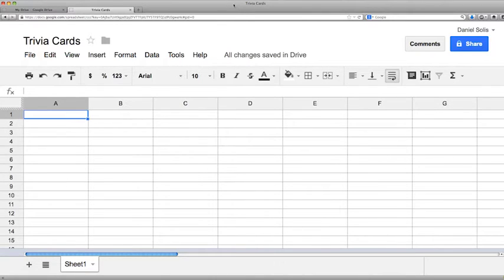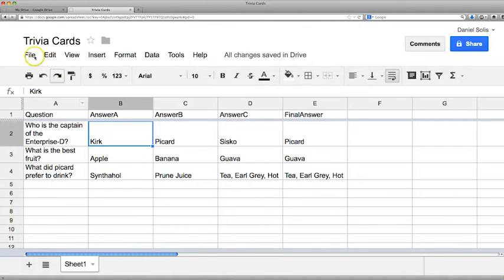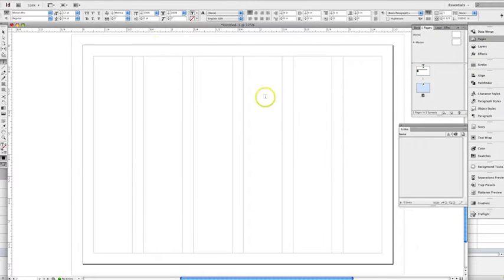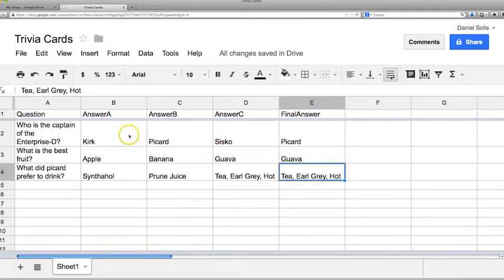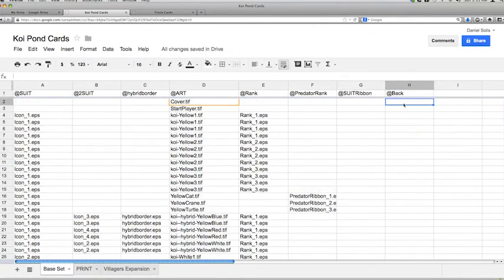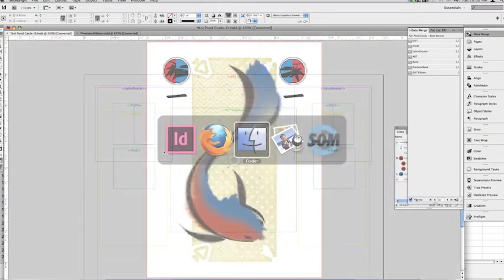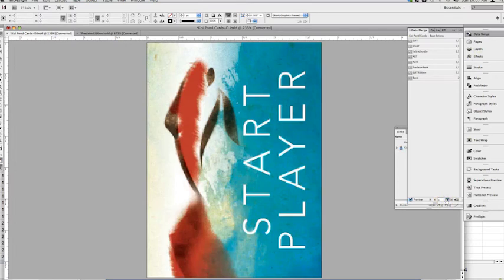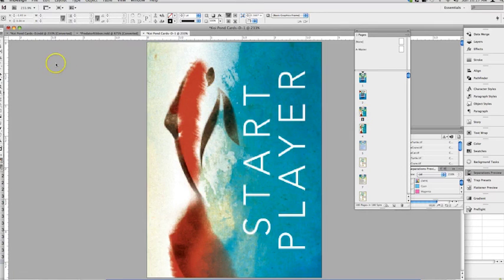Card at Work: 8 – Designing Variable Fronts and Backs for Game Cards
Hello all! This episode focuses on making variable fronts and backs for your game cards.

This lesson goes through the simple process of making a trivia card then goes into more detail with cards from Koi Pond.

Remember, your original document should only have two pages. One represents the front, the other is the backs. Also, each card is one row of the spreadsheet, so don't make the mistake of setting up the backs of the cards to be separate rows.

Hope this helps!

[This lesson was originally posted to SkillShare in 2013.]